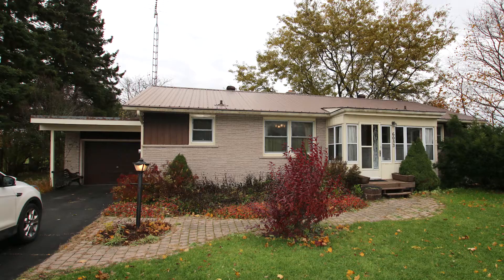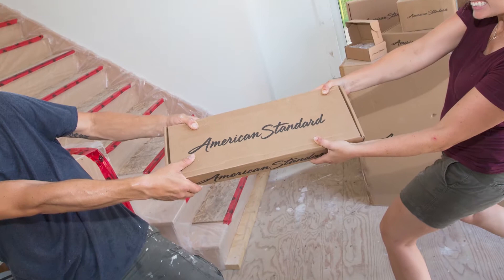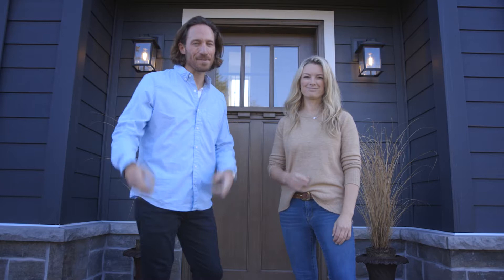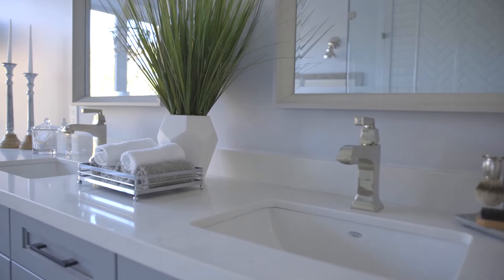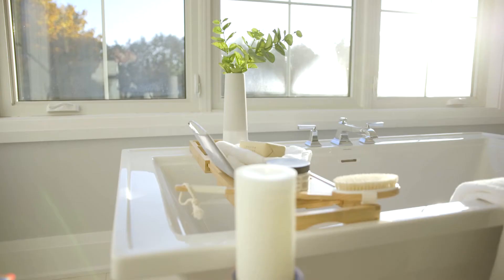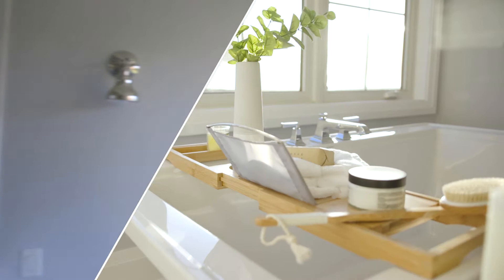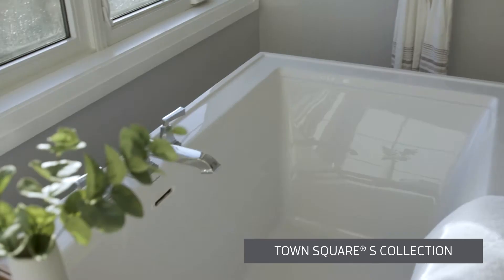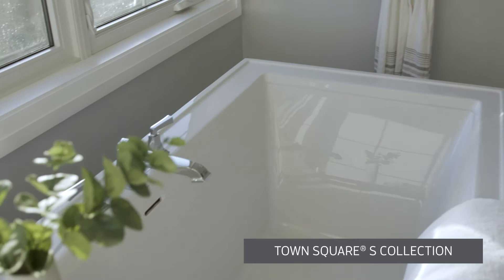Kate Campbell – The Sandlot x Town Square S Collection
Kate Campbell featured the Town Square S Collection in her renovation project – The SandLot. The Town Square S Collection introduces a sense of classic architecture into any style of bathroom, from traditional to transitional. Elegant design details like crown molding unite each piece of this coordinated collection, from the toilet, bathtubs and sinks to the faucets and accessories. Relax into this rich and balanced design that evokes the iconic past but brings you modern functionality well into the future.